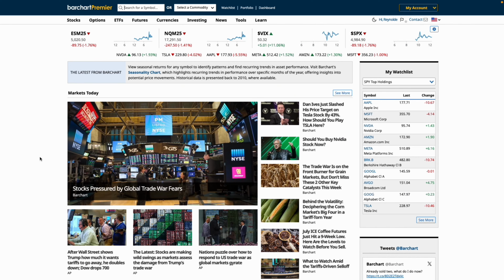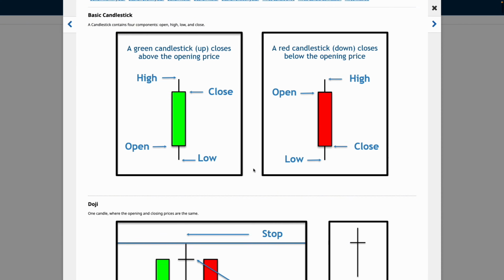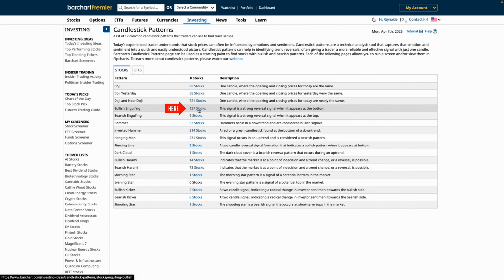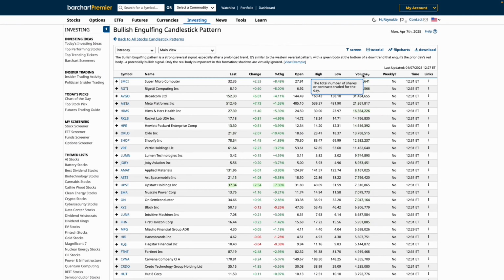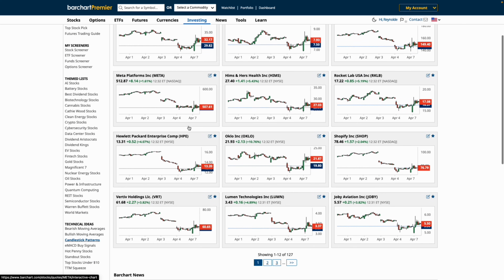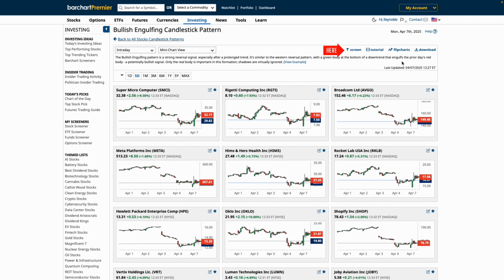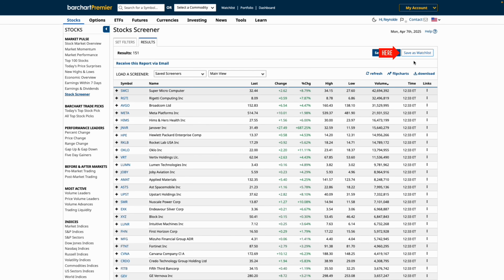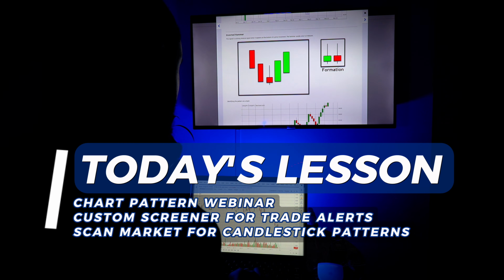Beginner’s Guide: How to Find Candlesticks & Chart Patterns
Want to spot winning trade setups using proven candlestick and chart patterns? In this tutorial, we’ll walk you through how to read popular candlestick patterns, where to learn them, and how to scan the entire market for active patterns using Barchart’s powerful tools.

We’ll cover:
✅ How to study candlestick patterns using Barchart’s Site Education
✅ Where to find candlestick & chart pattern lists
✅ How to sort and filter for the best setups
✅ How to customize your view with technical & fundamental data
✅ Using Flipcharts for fast chart review
✅ Screening with pattern filters and setting alerts
✅ Saving watchlists to monitor how patterns play out over time

Whether you're a beginner or a seasoned trader, this video gives you the step-by-step guide to turn chart patterns into potential trades.

Timestamps
0:00 – Intro: Why candlestick patterns matter
0:46 – Where to learn candlestick patterns on Barchart
1:31 – Barchart’s candlestick & chart pattern lists
2:21 – Sorting by price, volume, and change
2:45 – Weekly patterns and timeframe adjustments
3:03 – Customize your list view (mini charts, fundamentals, technicals)
3:22 – Flipcharts for fast pattern analysis
3:55 – Screening for bullish candlestick patterns
4:21 – Save your screener & set up daily pattern alerts
4:38 – Save to watchlist and track the pattern’s outcome
4:59 – Recap: From learning to scanning for candlestick patterns